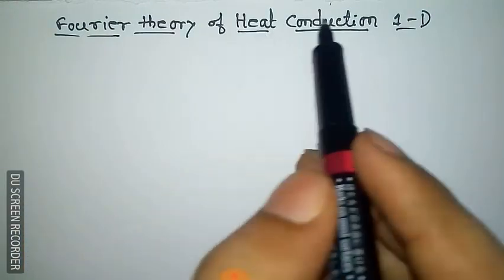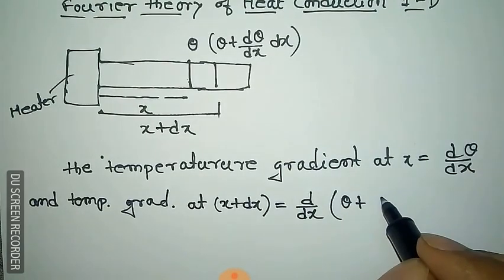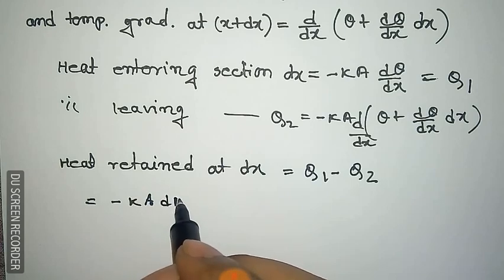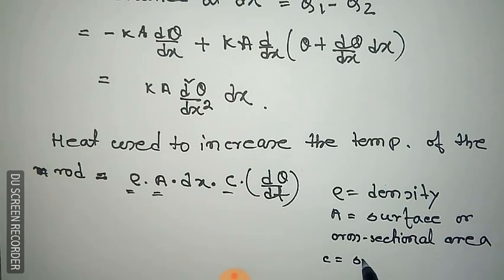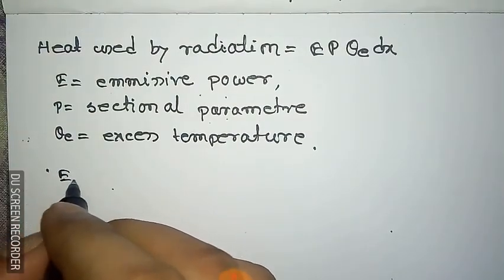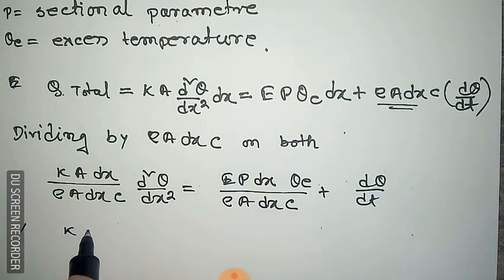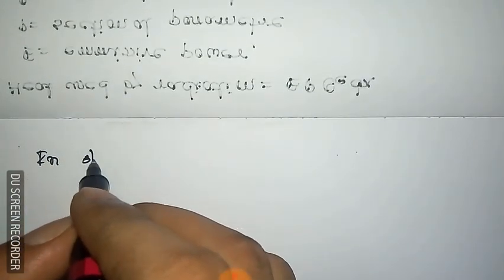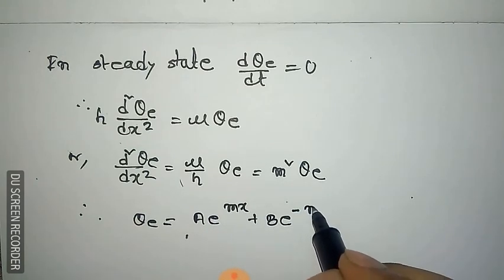Fouriers theory for heat conduction for one dimensional object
In this video we have shown the derivation of fourier equation  for one dimentional object or rectilinear objecties.The solution of the equation is also shown here.